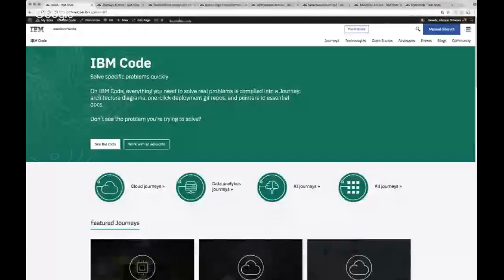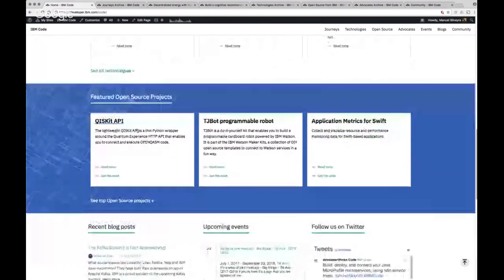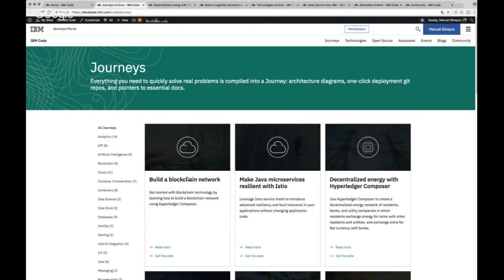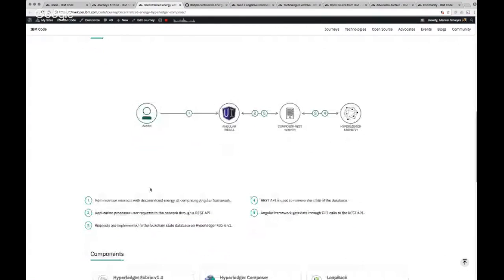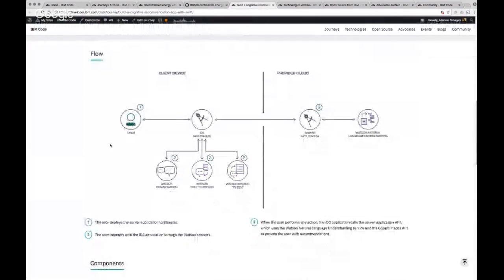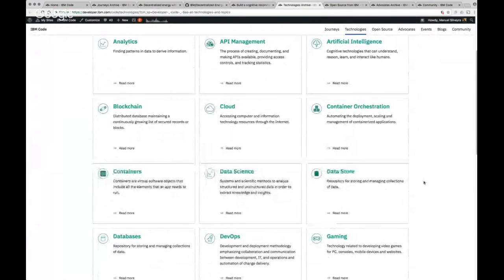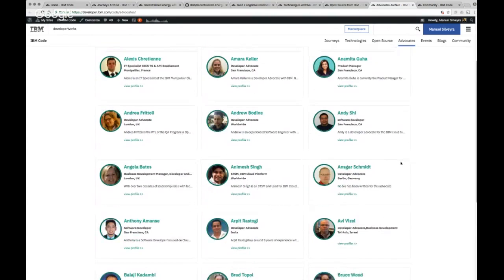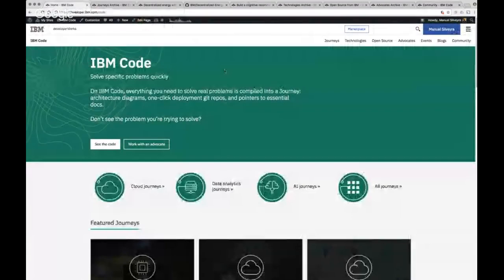IBM Code - An Intro to Journeys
Please join us as our own James Cori, Community Architect and Amol Jadhav, VP - Developer Offerings & Development at IBM have a chat about what "Journeys" are and how they can help you kickstart your project and utilize IBM Bluemix and Watson services.  Not to mention this could also greatly help when competing in IBM Topcoder Challenges!

Also, as this is a live webinar, we will also be fielding questions from those who tune in, so be on time!